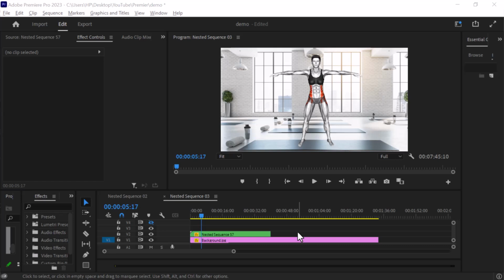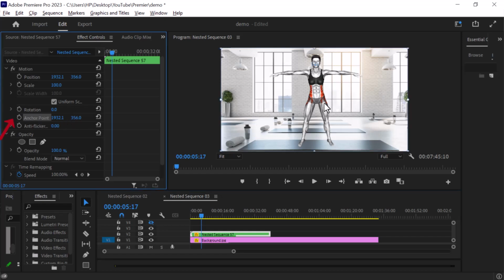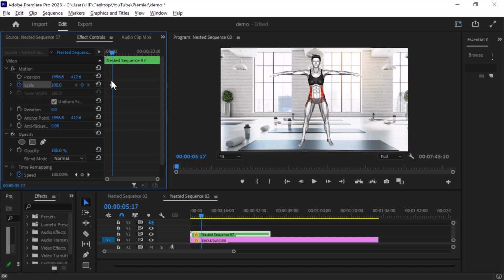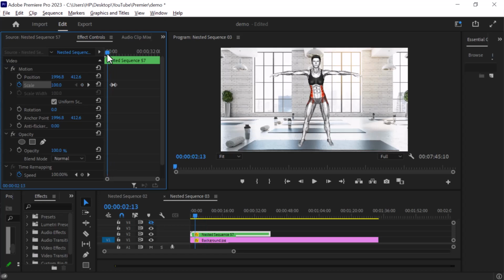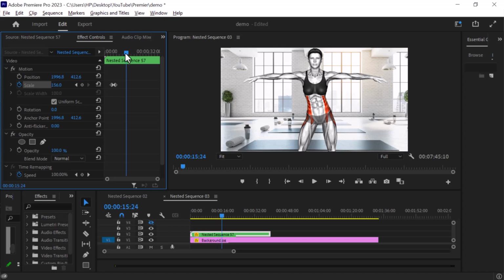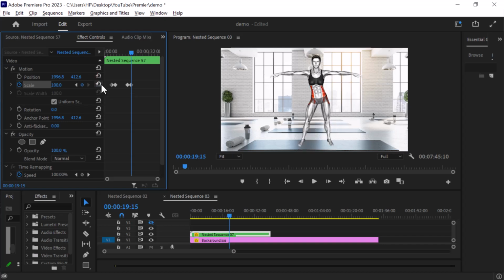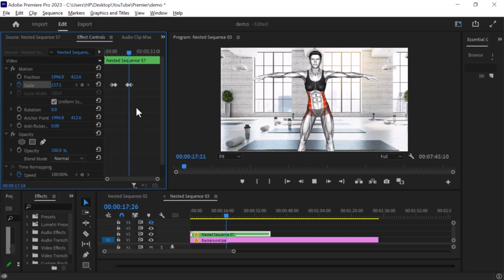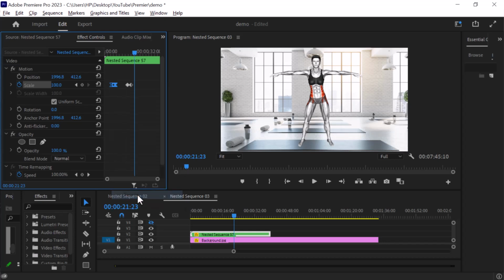How to do smooth Zoom in | Premiere Pro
Learn how to do smooth zoom-in transitions in Premiere Pro with this easy tutorial! Perfect for adding a professional touch to your videos.

Whether you're a beginner or an experienced video editor, this Premiere Pro tutorial will show you how to create smooth zoom transitions for your videos. From setting up keyframes to adjusting speed and easing, you'll have the tools to make your videos stand out and keep your viewers engaged.

MY GEAR

Preamp
Focusrite solo
DBX 286s Preamp

MIC
Rode procaster
Sure SM7B

how to zoom in premiere pro without losing quality
how to zoom in premiere pro 2023
how to zoom in premiere pro adjustment layer
how to zoom in tutorial premiere pro
how to do the zoom effect on premiere pro
how to zoom and move in premiere pro